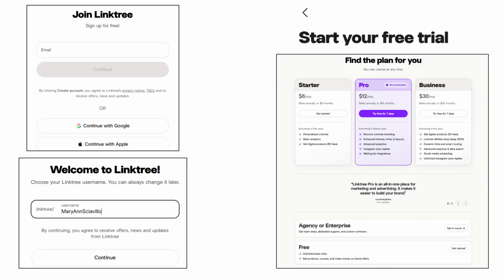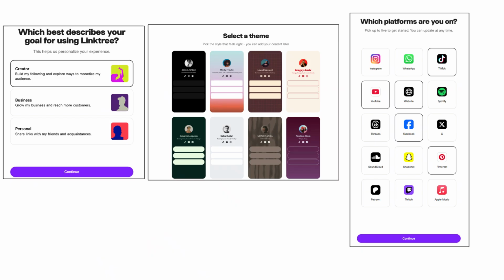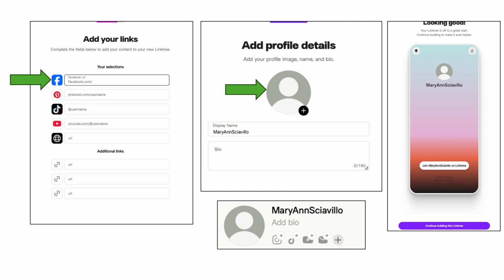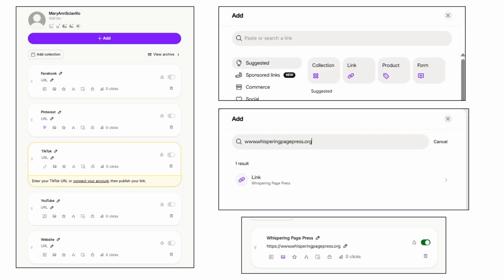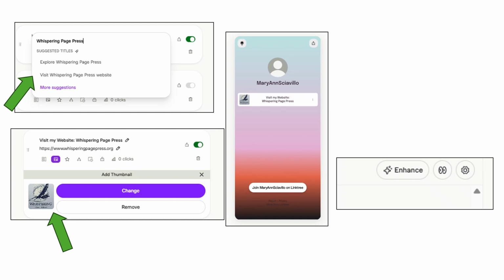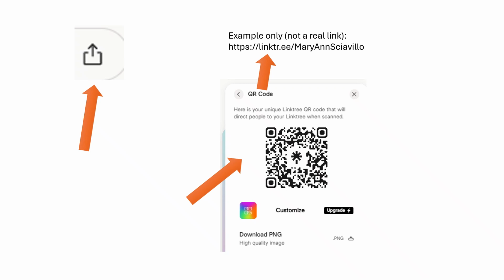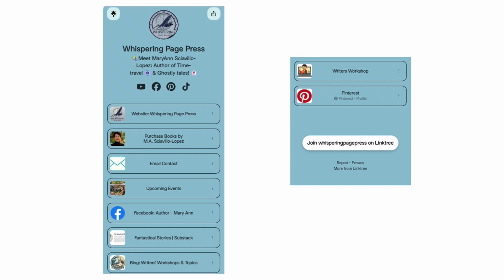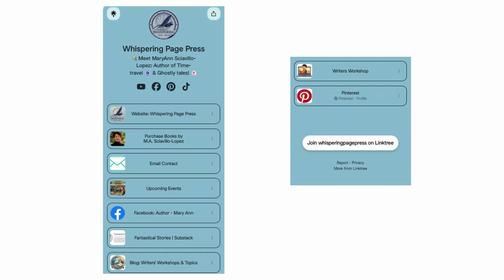LinkTree Workshop For Beginners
A step by step instruction on how to create a LinkTree Account